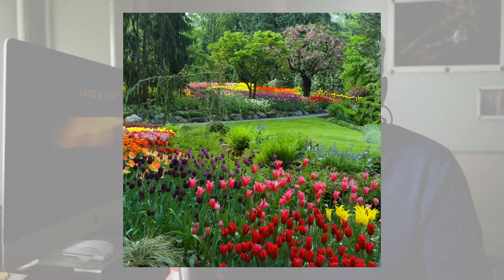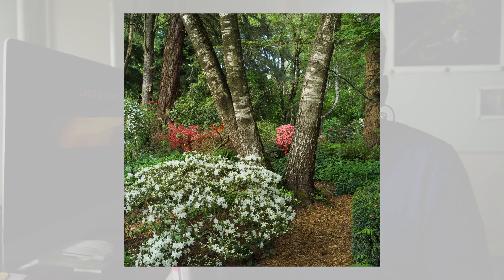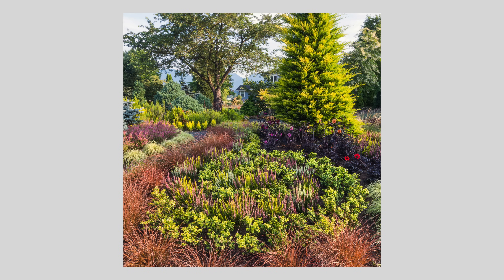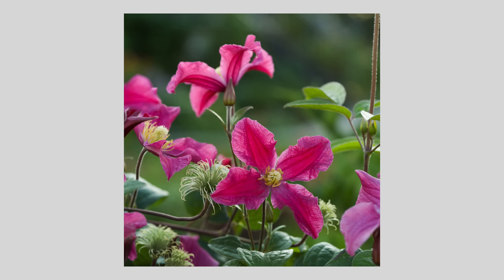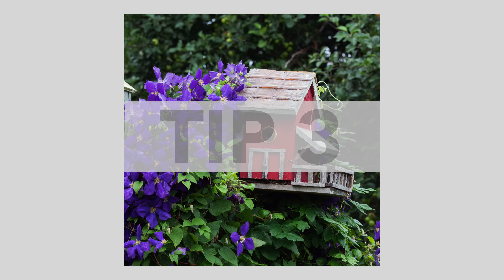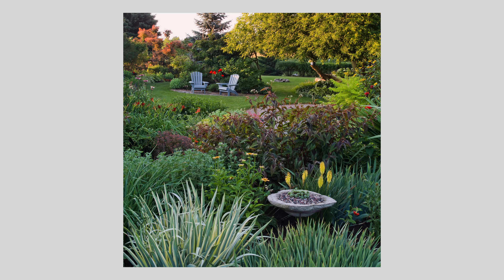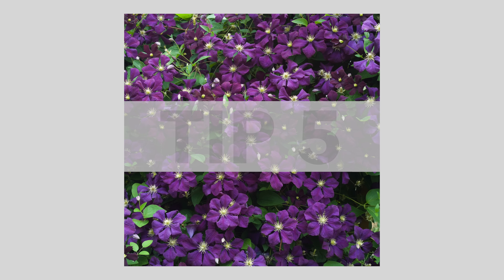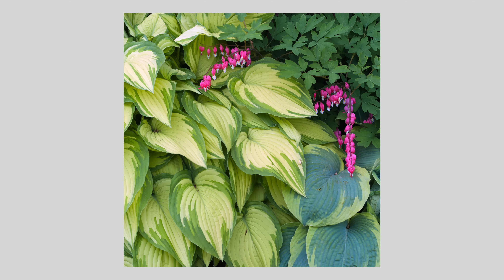5 Pro Tips for Stunning Garden Photography!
In this video, we're diving into the world of garden photography with 5 pro tips that will transform your garden photos from ordinary to extraordinary.

0:00 - Intro to how to photograph gardens
2:11 - 🌿 Tip 1: Experiment with Unusual Angles and Perspectives
3:12 - 🌺 Tip 2: Tell a Story with Smaller Vignettes
4:19 - Squarespace AD
5:41 - 🌳 Tip 3: Incorporate Man-Made Objects for a Human Element
6:35 - 🌼 Tip 4: Capture Close-Ups and Patterns in Nature
7:41 - ☁️ Tip 5: Use Overcast Light to Enhance Colors and Minimize Distractions

2:11 - 🌿 Tip 1: Experiment with Unusual Angles and Perspectives – Learn how to create dynamic and unique compositions by changing your viewpoint.

3:12 - 🌺 Tip 2: Tell a Story with Smaller Vignettes – Discover the power of focusing on individual flowers and unique plant arrangements to convey the garden's character and mood.

5:41 - 🌳 Tip 3: Incorporate Man-Made Objects for a Human Element – Find out how adding elements like garden tools, benches, and sculptures can add depth and context to your photos.

6:35 - 🌼 Tip 4: Capture Close-Ups and Patterns in Nature – Master the art of close-up shots to reveal intricate details and explore the beauty of natural patterns.

7:41 - ☁️ Tip 5: Use Overcast Light to Enhance Colors and Minimize Distractions – Understand how to use soft, diffused light to bring out vibrant colours and reduce distractions in your images.

Join me on this journey as I share insights from over 25 years of photographing gardens across North America. Let's create some stunning garden photos together!

Jackery Solar Generator